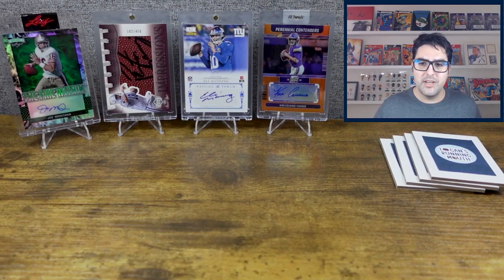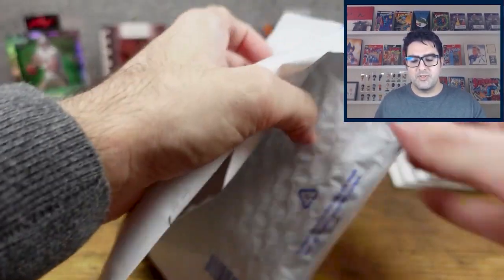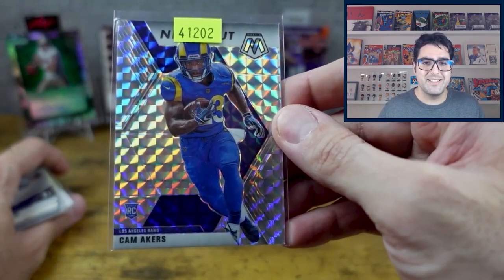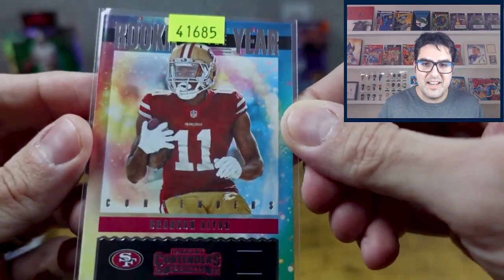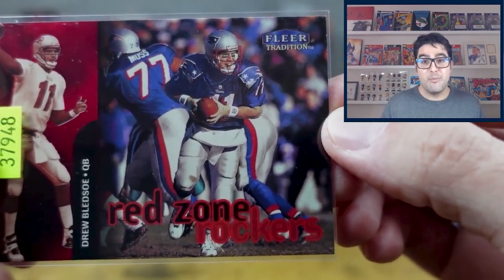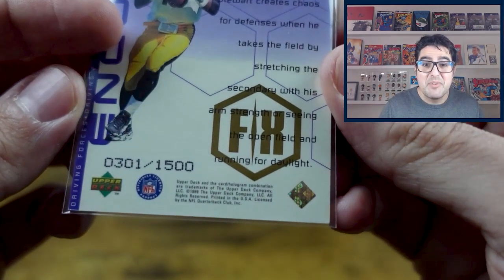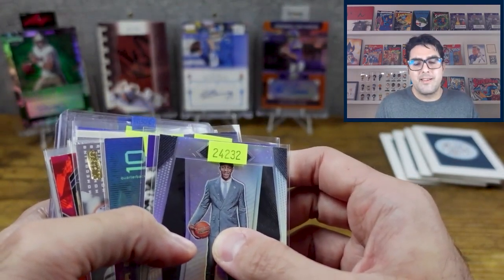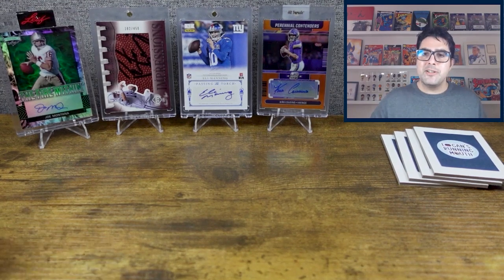$19 for 19 Cards! Drew Brees, Zach Wilson, and Shaq - NFL & NBA Trading Cards! Mail Day Video 16!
-Sports Cards Purchases & My Sports Cards Collection (NFL Sports Cards, NBA Sports Cards, etc.)
-Football cards opening and Basketball cards openings
-Sports Card Reviews & Sports Card Box Reviews
-Sports Collectibles
-Comic Collectibles
-Magic the Gathering Box Openings
-Unique Wisdom & Life Lessons from an Aspiring Life Coach

19 awesome football cards and basketball cards I snagged on eBay. And can you believe it? No Dallas Cowboys players here!! Big names. Drew Brees, Zach Wilson, Joe Namath, Matthew Stafford, Brandon Aiyuk and even Shaquille O'Neal. Lots of Rookies, and under $1 per sports card! Come see the reveal!

What Cards are in this Video?
1. 2011 Score Millennium Men Gold Zone #8 Drew Brees
2. 1998 Encore Driving Forces F/X F10 Kordell Stewart STEELERS #/1500
3. 1999 C. Edge Supreme Homecoming H5 Edgerrin James/Vinny Testaverde
4. 2019 Panini National Convention College SO Shaquille O'Neal
5. 2021 Panini Playbook Next Up #42 Zach Wilson ROOKIE
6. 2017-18 Panini Prizm Prizms Silver #226 Ike Anigbogu ROOKIE
7. 2020 Donruss Optic #175 Cam Akers RATED ROOKIE CARD
8. 2020 Panini Mosaic Mosaic #221 Cam Akers ROOKIE CARD
9. 2020 Donruss Optic #175 Cam Akers RATED ROOKIE CARD
10. 2020 Panini Mosaic #236 Jacob Eason COLTS ROOKIE
11. 2020 Panini Mosaic #280 Jacob Eason COLTS ROOKIE
12. 2020 Panini Mosaic #236 Jacob Eason COLTS ROOKIE
13. 2020 Panini Contenders Rookie of the Year Contenders Brandon Aiyuk 49ers
14. 2011 Topps Chrome Blue Refractors #34 Sam Bradford #155/199
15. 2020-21 Panini Chronicles #279 Desmond Bane /XR ROOKIE
16. 1998 Fleer Tradition Red Zone Rockers RZ2 Drew Bledsoe PATRIOTS
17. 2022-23 Prizm Prizms Red Ice #104 Jonathan Kuminga WARRIORS
18. 2006 Topps True Champions #11 Joe Namath JETS
19. 2012 Topps Chrome Rookie Reprint #430 Matthew Stafford 2009

Seller for these cards

Total Paid: $18.91 (includes shipping)!

As usual, buying singles of football cards and basketball cards usually gives you much better value for your money vs. buying sealed football hobby boxes or basketball hobby boxes, so this is something I love to do, and hopefully you enjoy watching me share my football card and basketball card collections!

I hope you enjoy the video, and I'll be posting many more videos soon!

What I collect?
Football cards, Basketball bards, Comics, Magic The Gathering, Horror Collectibles

Where I Get My Product
-Ebay (packages in the mail sent to my home)
-Local Card Stores
-Distributors (who buy directly from the brands / manufacturers)

What Else Will You Find in My Videos?